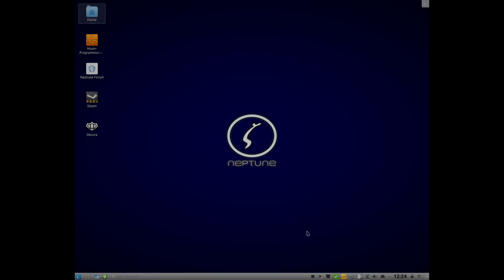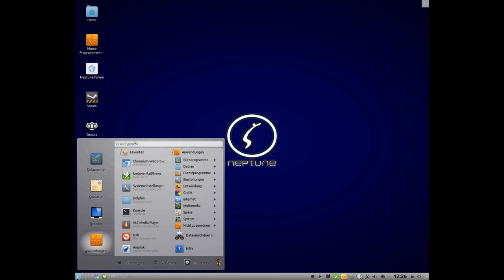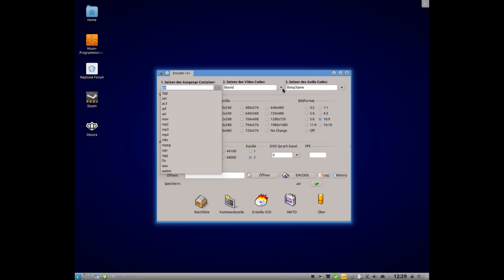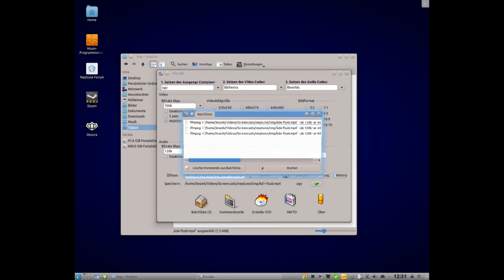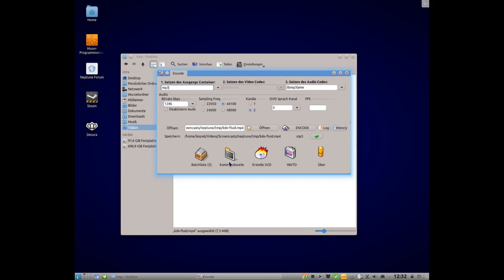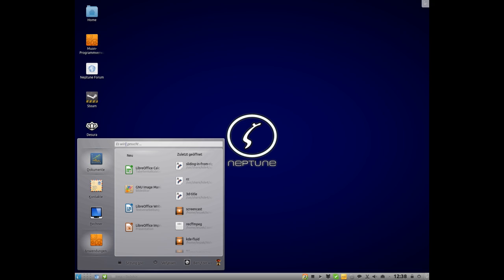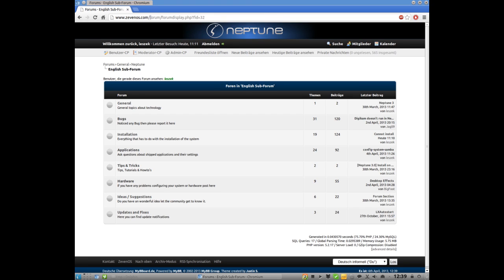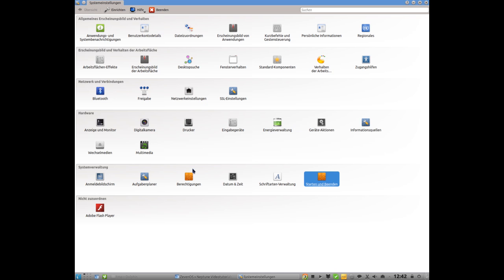Neptune 3.0 - Short Review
A short review about Neptune 3.0